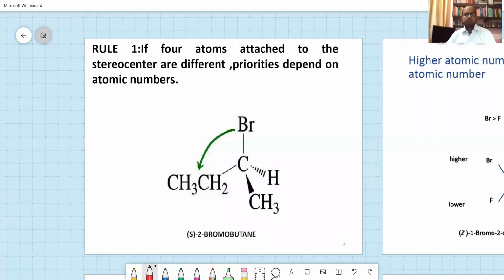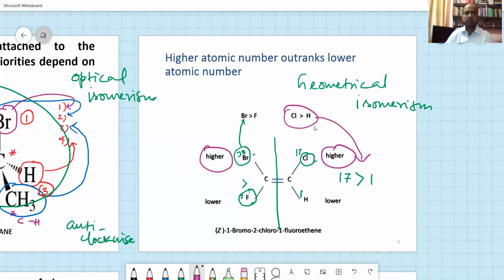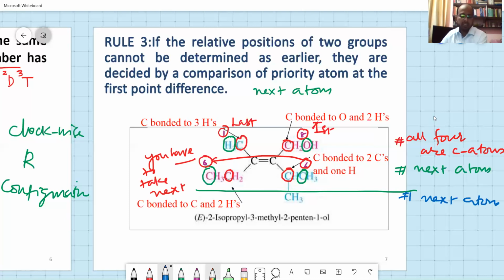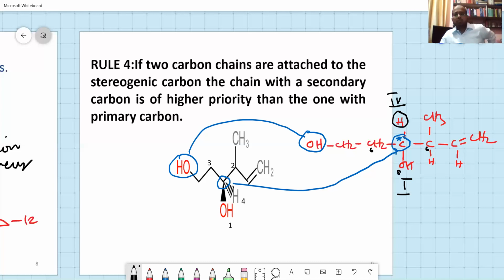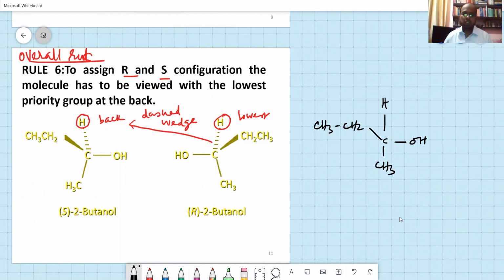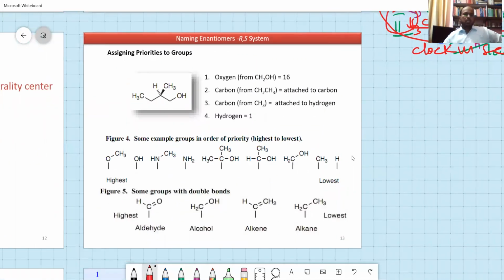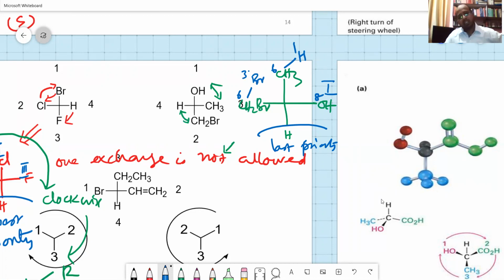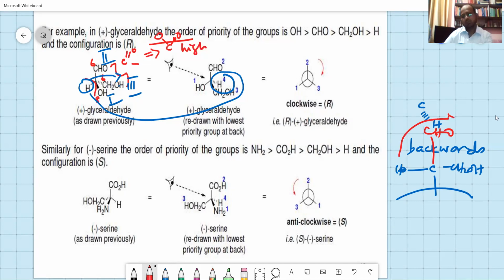III B.Sc- Stereochemistry- Cahn Ingold Prelog examples- 22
Some examples pertaining to the Optical Isomerism using Cahn Ingold Prelog rules are discussed